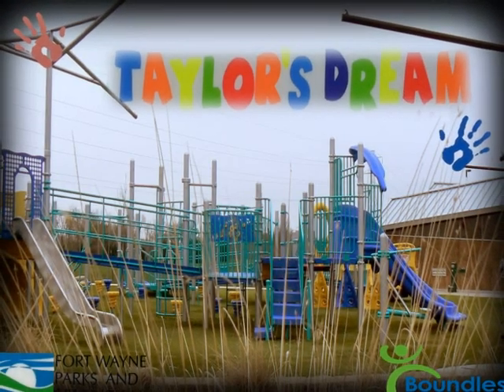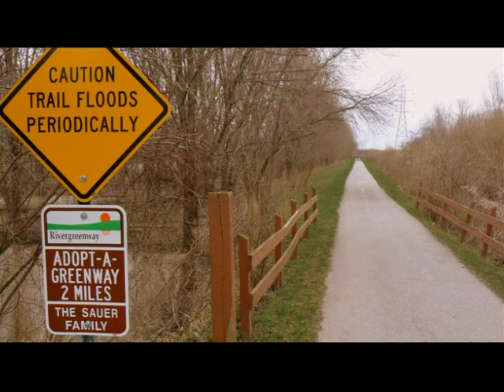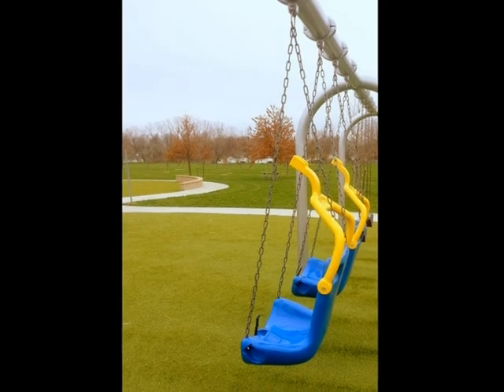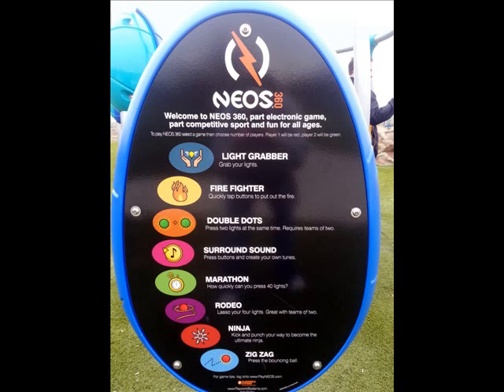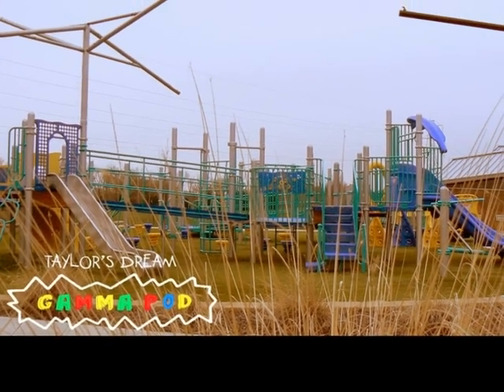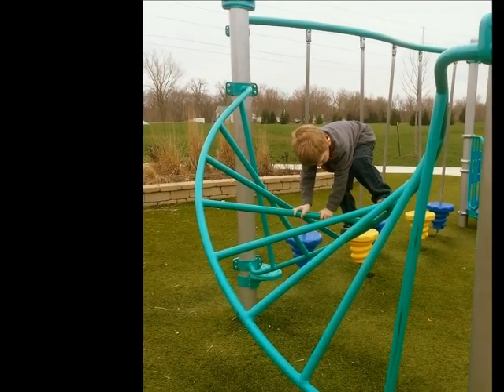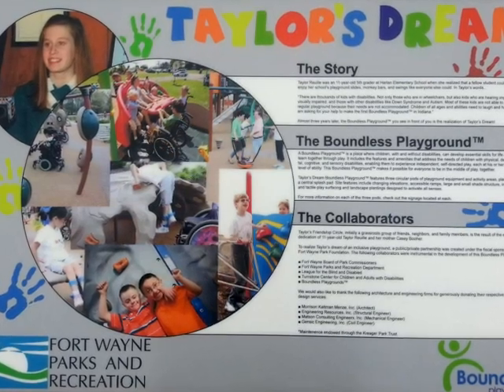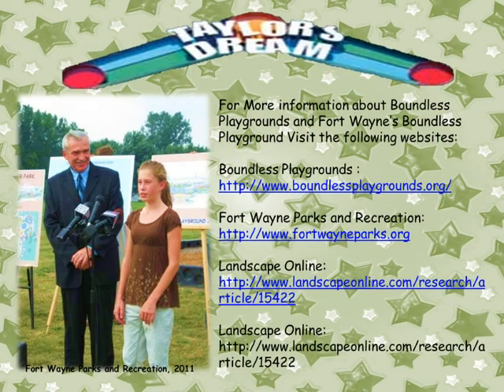Boundless Playground, A PhotoStory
A PhotoStory for J210 - Visual Communications. It features the Boundless Playground located in Kreager Park in Fort Wanye, IN.